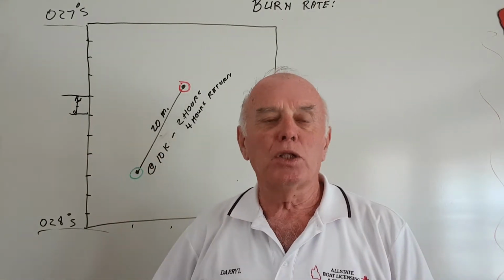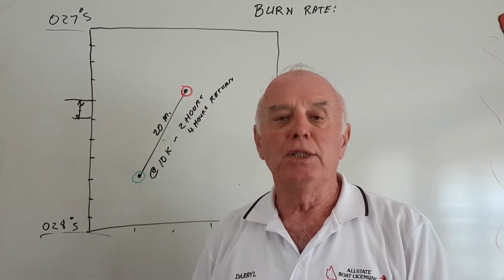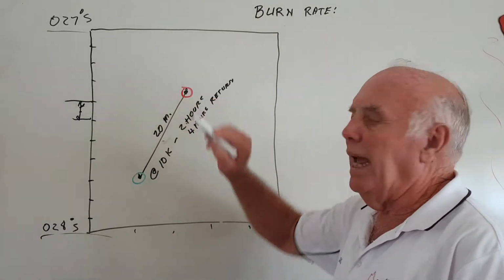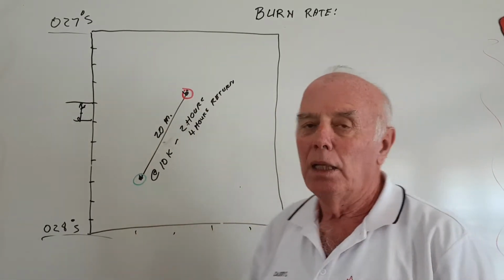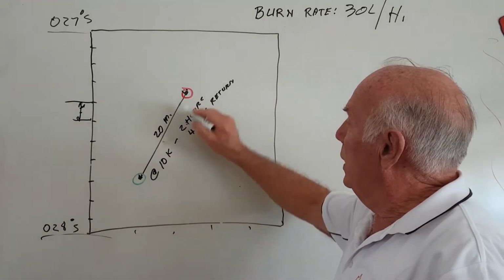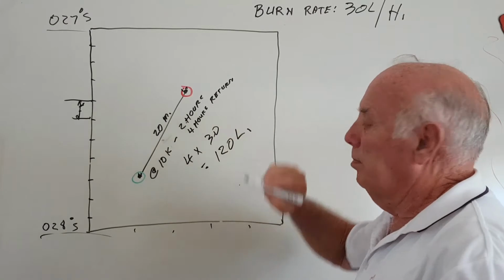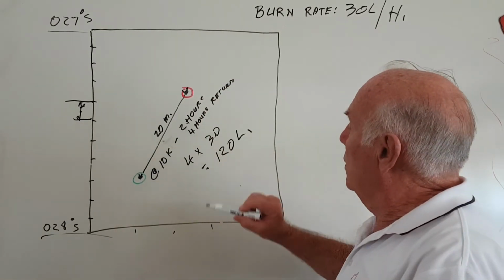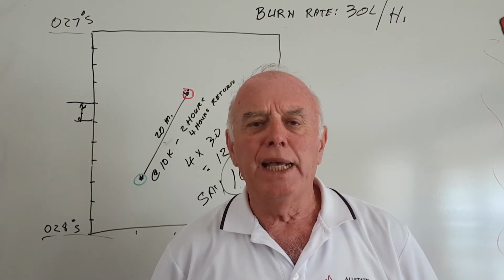Boat Licence S1.4.2 - Allstate Boat Licensing & Training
Boat Licence S1.4.2 online course lesson.
Online training course videos for boat and jetski licensing in Queensland. The online course have no upfront fee to enroll, you pay when you attend a practical assessment with your Allstate Boat Licensing assessor. to enroll in a Boat, Jetski or combination licence course. Please note a boat licence is a prerequisite to obtaining a Jetski licence.